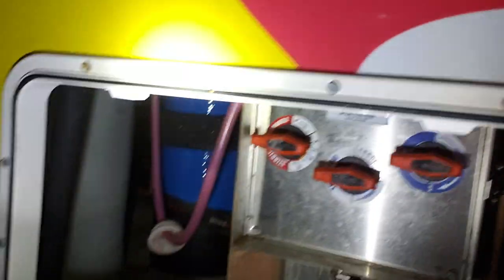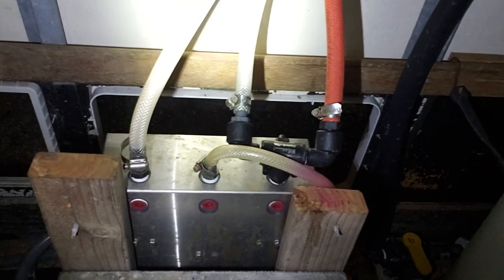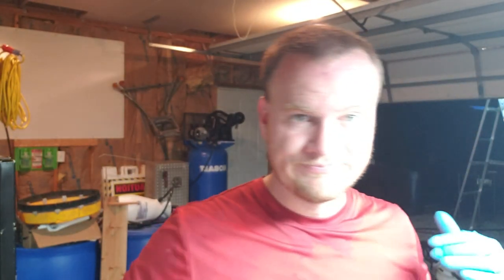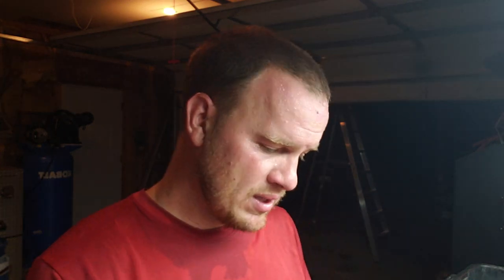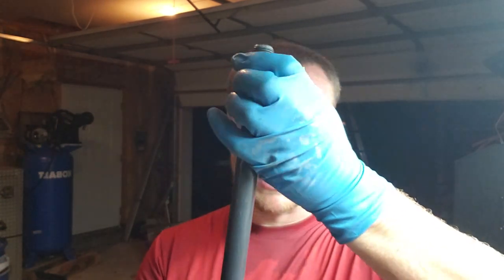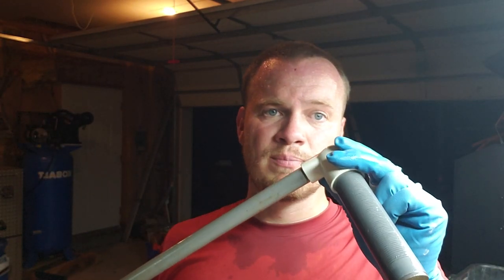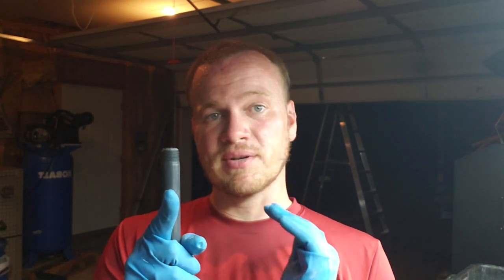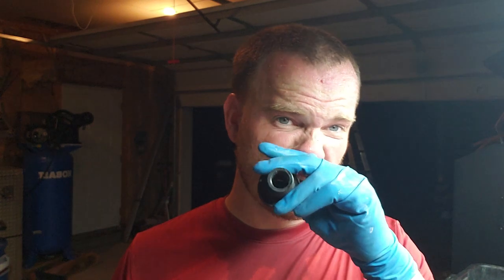How to troubleshoot proportioners or pumps loosing prime. Hint... look for air bubbles.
12v, booster, and air ops all require suction to operate.  If air gets into the lines, it will cause issues.  Finding the source of air bubbles is crucial.